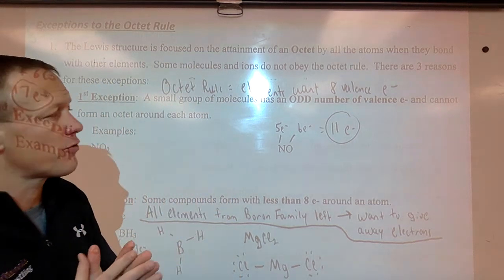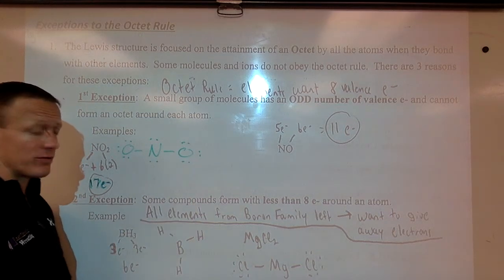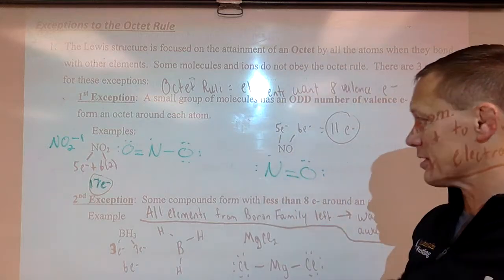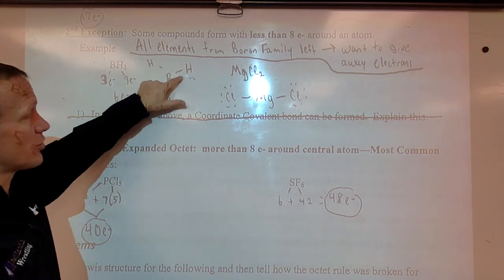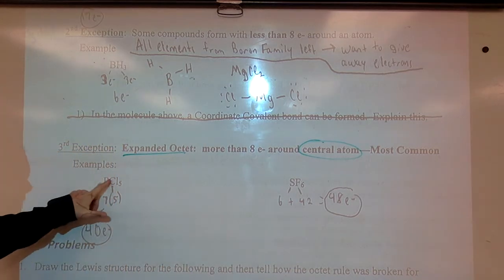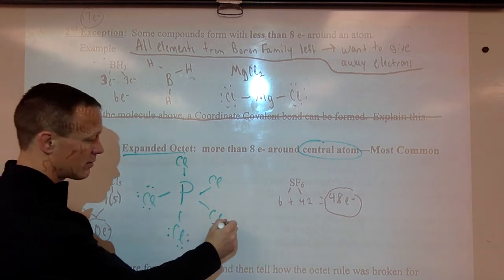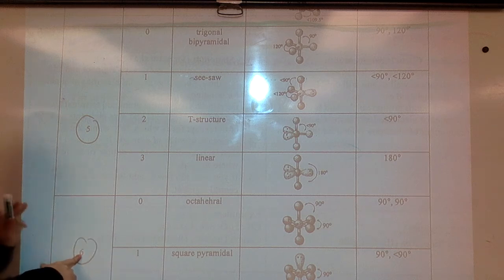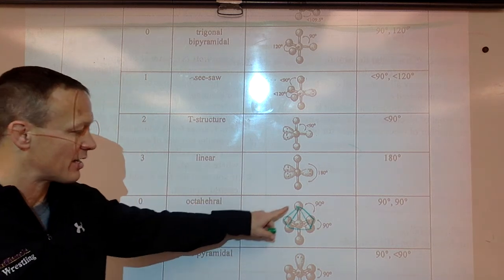Exceptions to Octet Rule